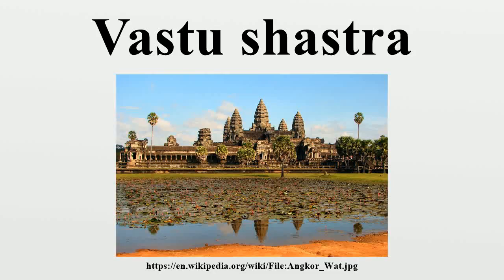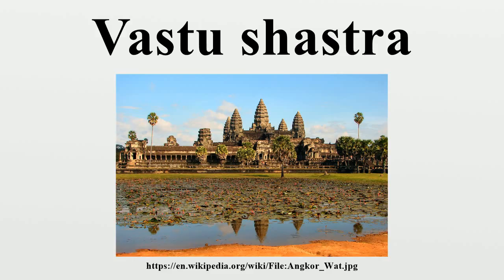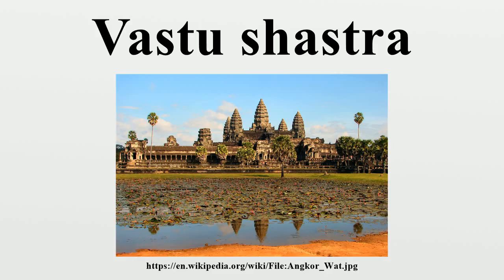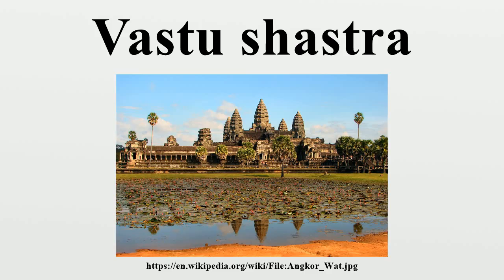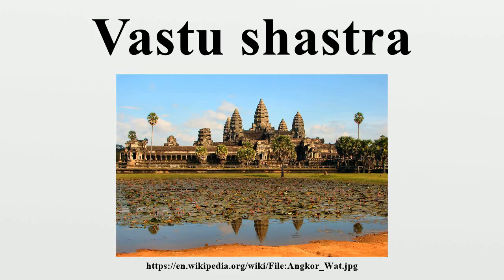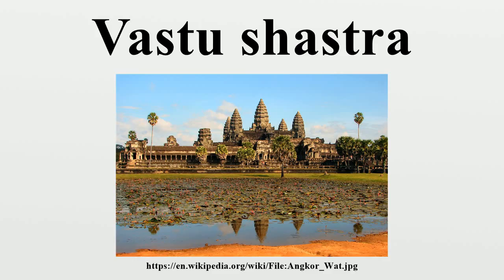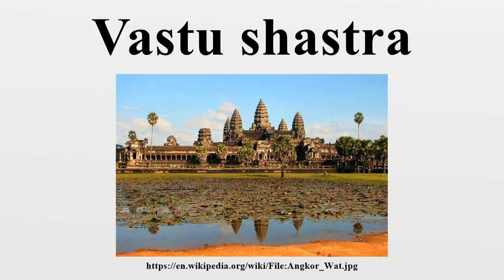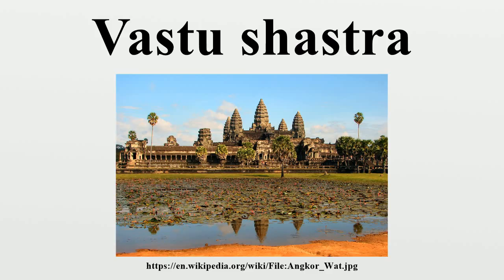Vastu shastra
Vastu shastra (vāstu śāstra) is a traditional Hindu system of architecture, which literally translates to "science of architecture." These are texts found on the Indian subcontinent that describe principles of design, layout, measurements, ground preparation, space arrangement and spatial geometry.Vastu Shastras incorporate traditional Hindu and in some cases Buddhist beliefs.

Image-Copyright-Info
Author-Info:   Bjørn Christian Tørrissen

Image-Copyright-Info